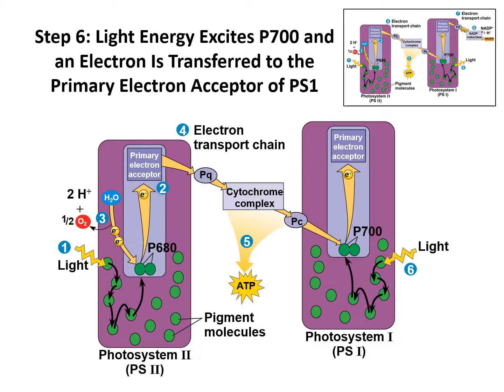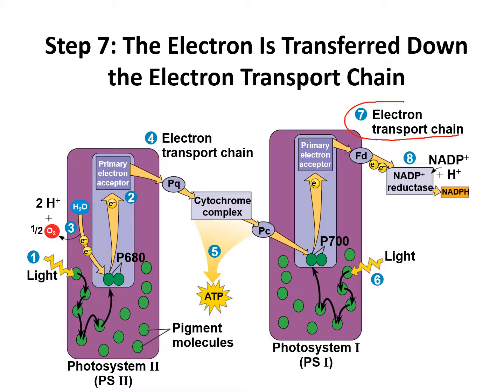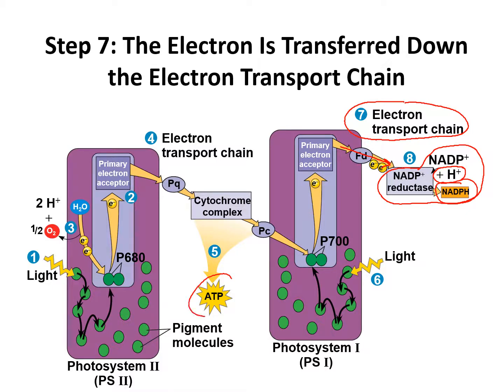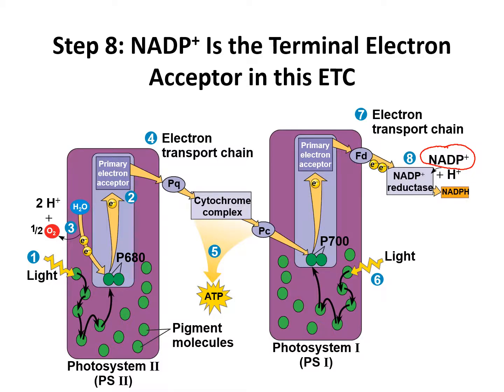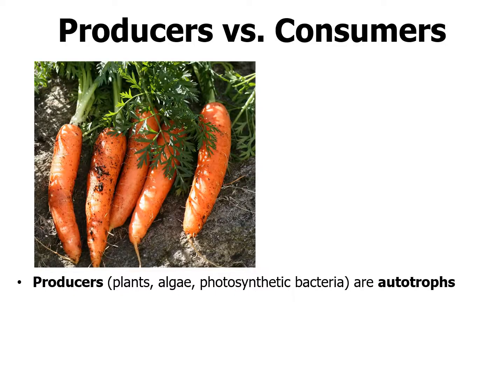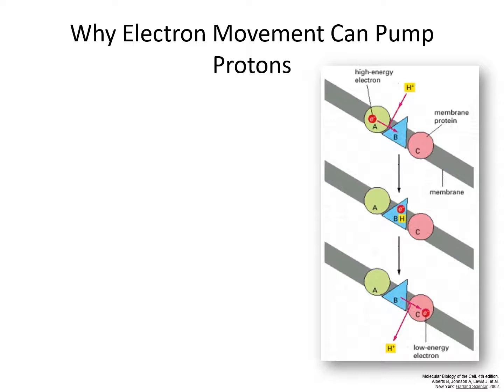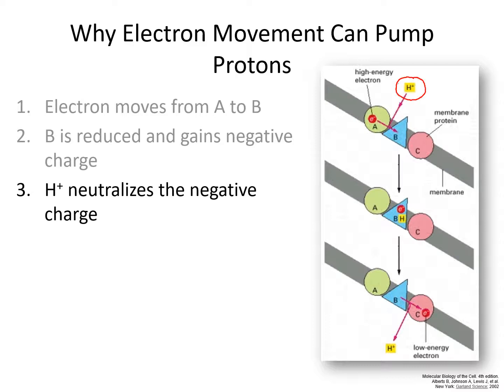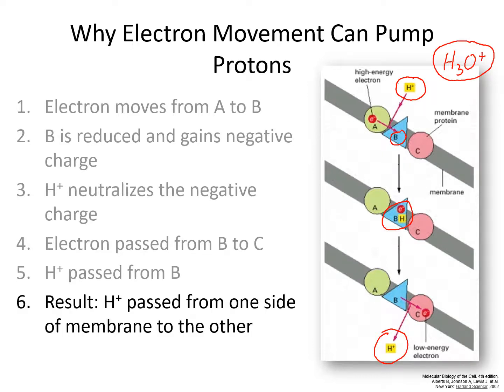#28 Sea Bio 2 1 Photosynthesis Part 1 Video #4